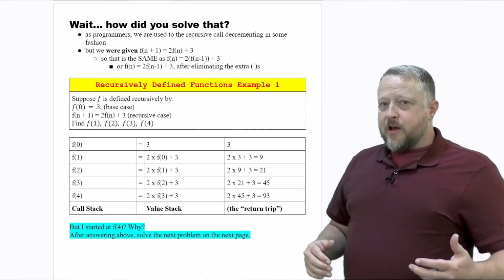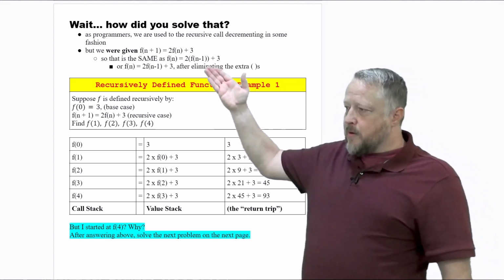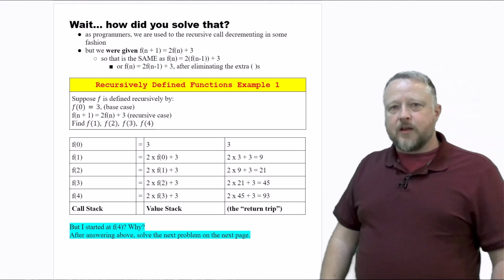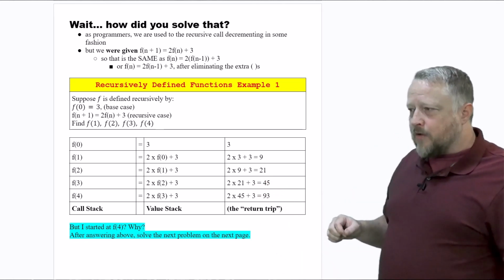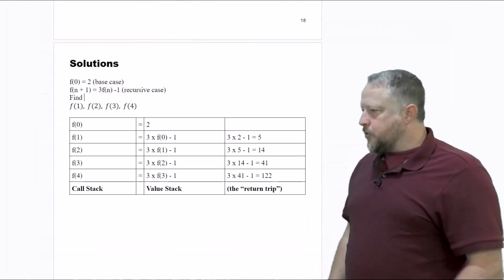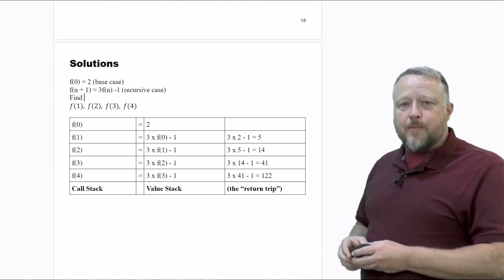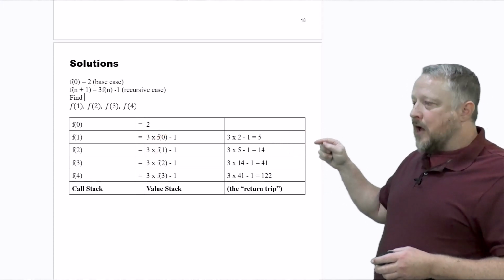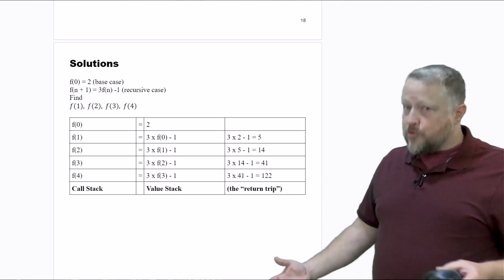4 - Exercise - Wait… how did you solve that